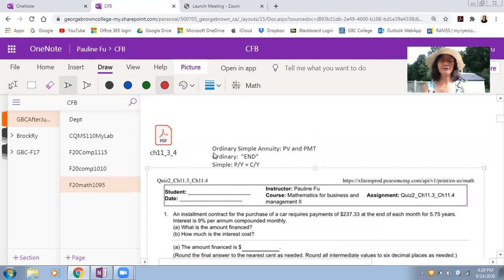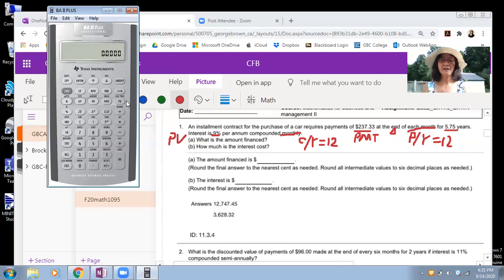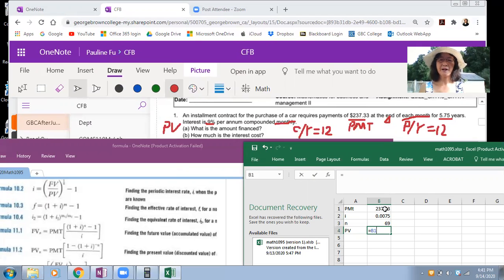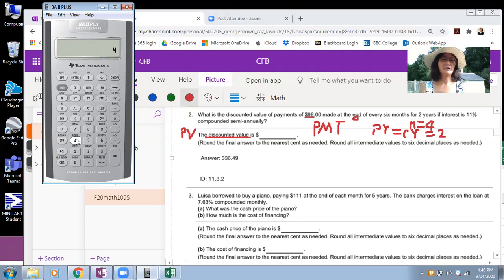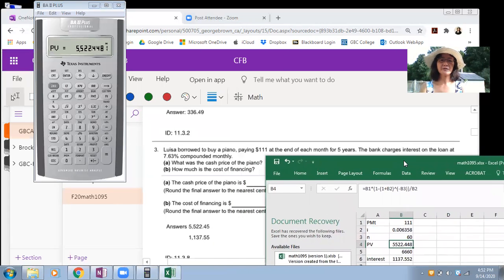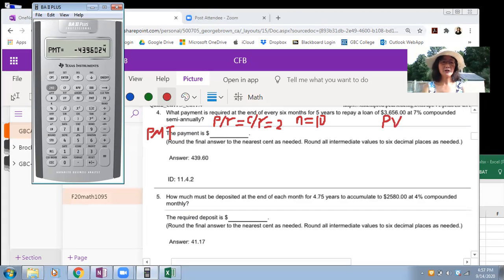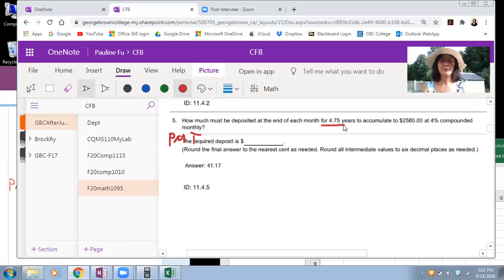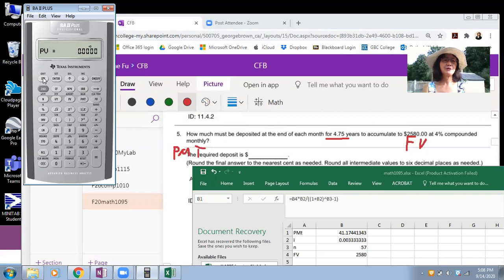Ordinary Simple Annuity - Compute PV and PMT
This video computes PV and PMT for ordinary simple annuities. BA II Plus TI and Excel are used to facilitate the calculation.